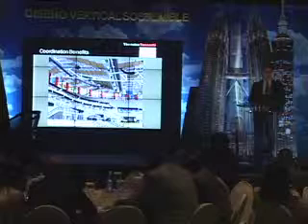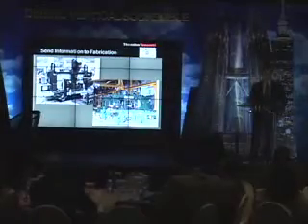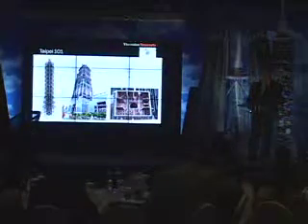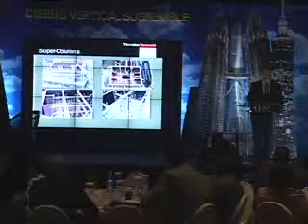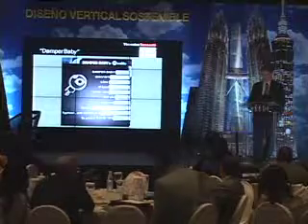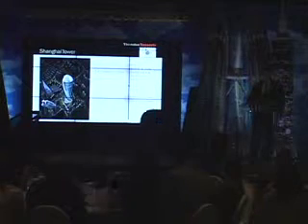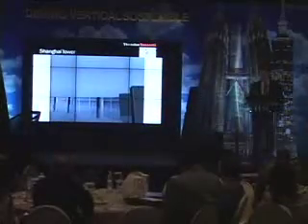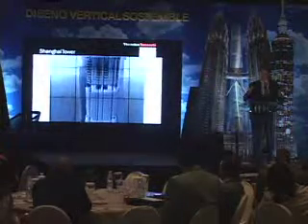DISENO PARA UN CRECIMIENTO VERTICAL SOSTENIBLE PARTE 2